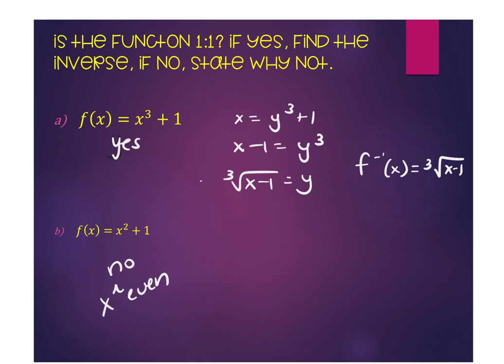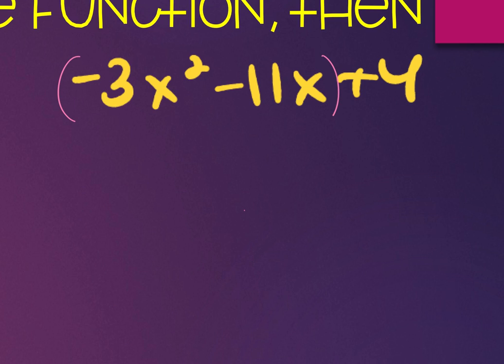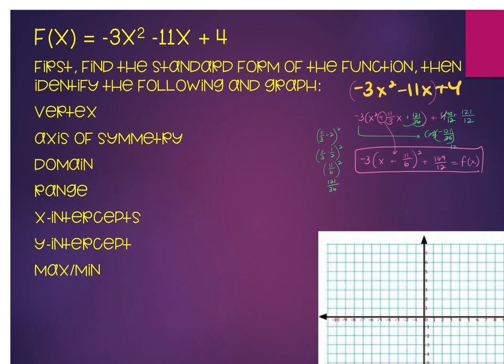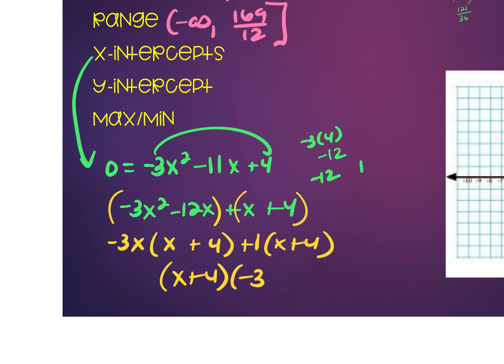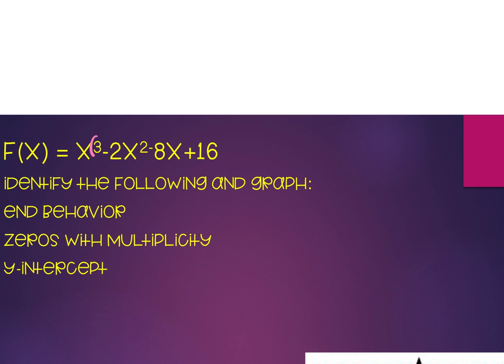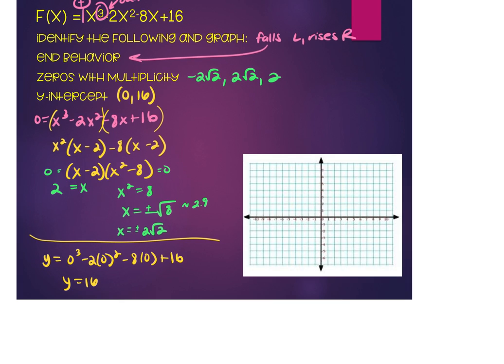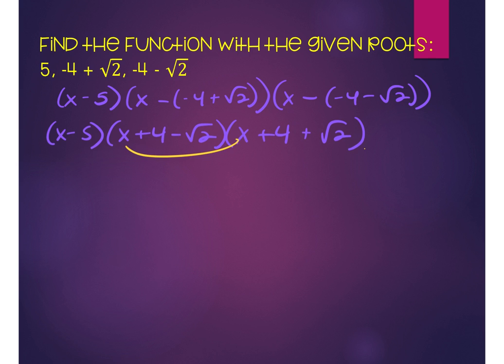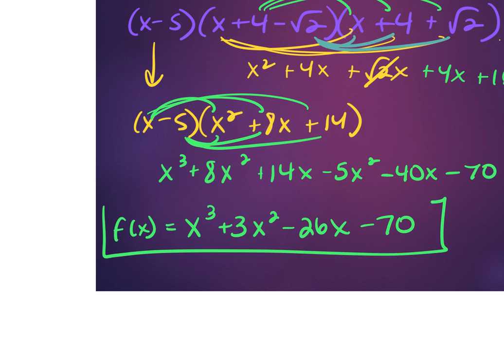9.13_PHA 2.1 & 2.2 classkick